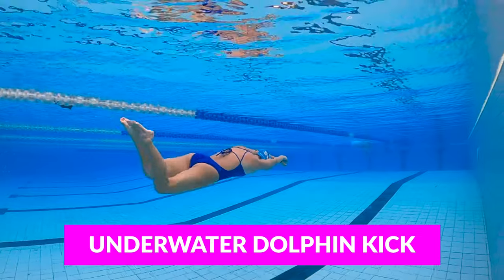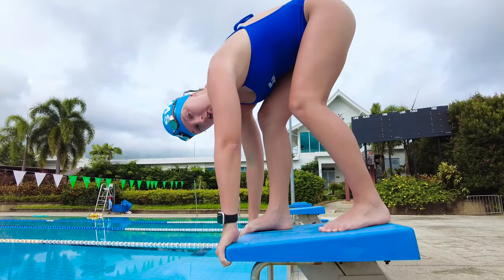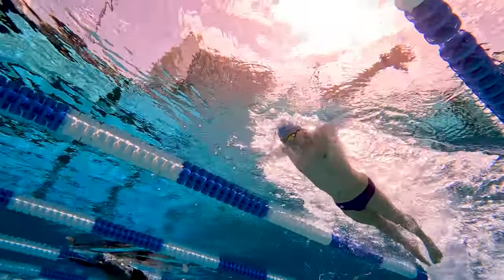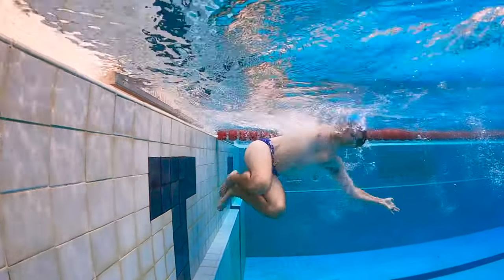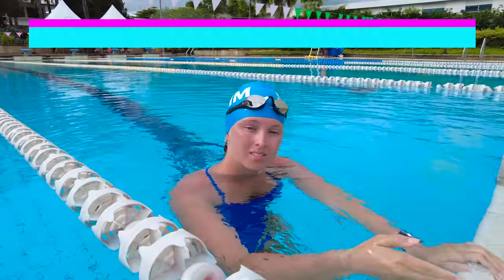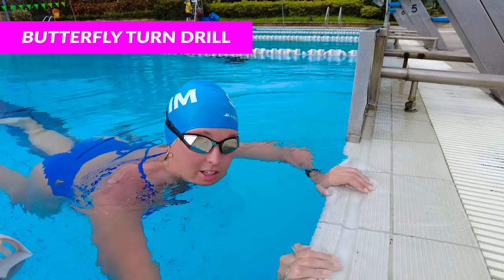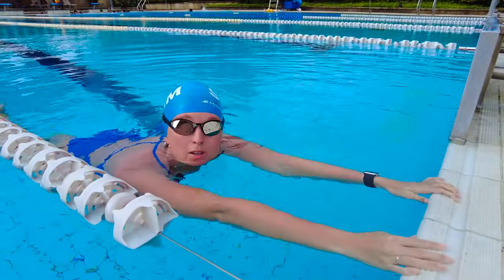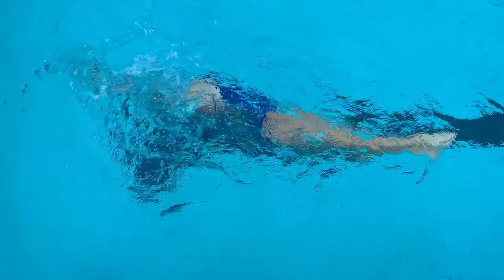How To Do A Perfect Butterfly Turn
Fast butterfly is about more than a powerful stroke. Your start and turns also play a big role in how quickly you move through the water.

If you slack off on these aspects of your butterfly swim, you’re adding a ton of extra time when you don’t need to. Refine your open turn technique and watch your butterfly transform!

About MySwimPro:
MySwimPro is the #1 fitness app for swimmers in the world! MySwimPro is a personal coach that helps swimmers in more than 180 countries improve their performance and health by delivering personalized training plans, workouts, technique videos, and analytics. The MySwimPro app is available on iPhone, Android, Apple Watch, and Garmin smartwatches.